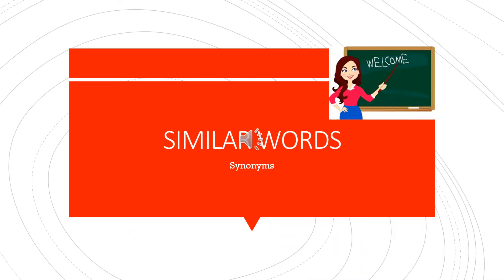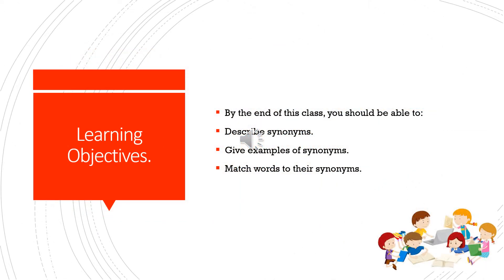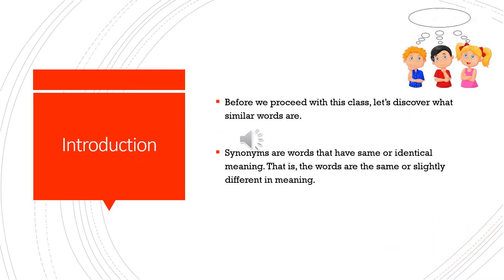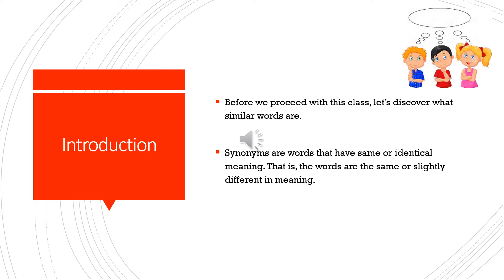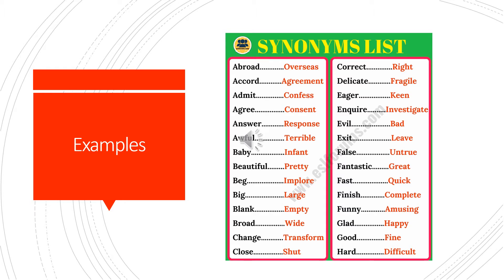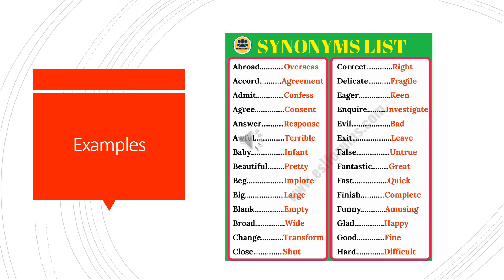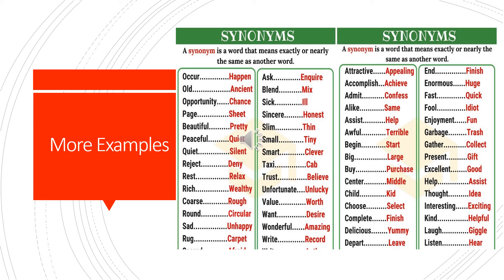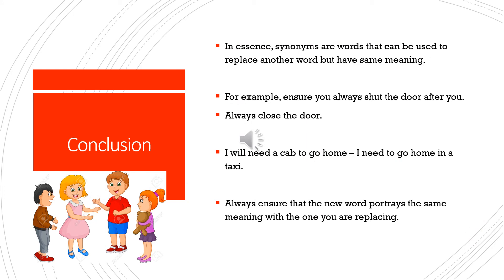SIMILAR WORDS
synonyms